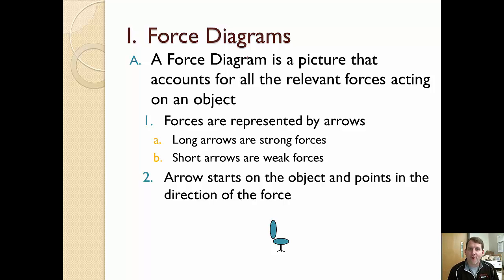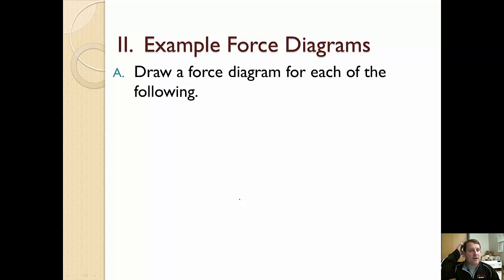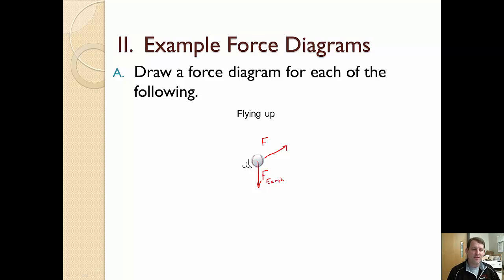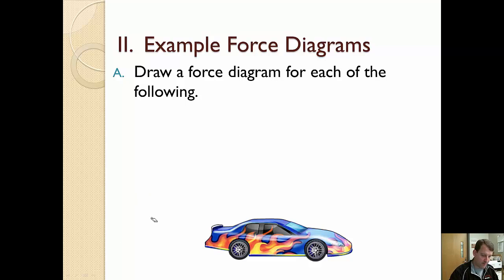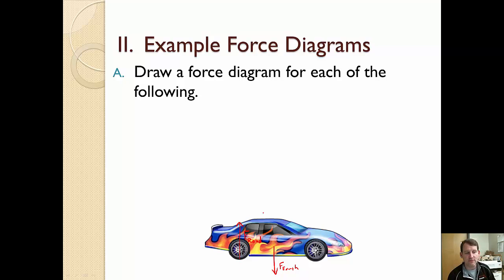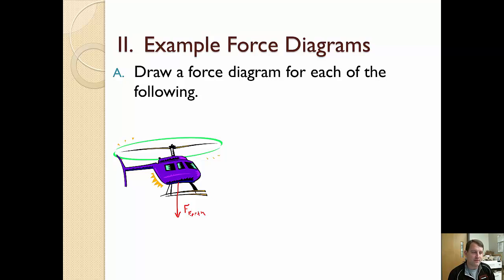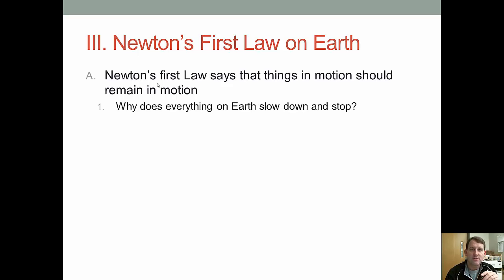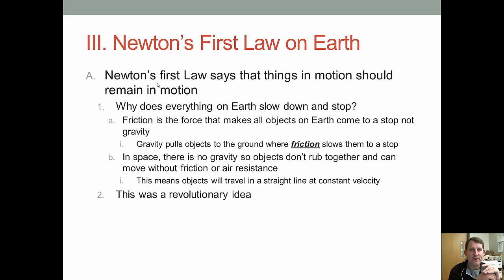Monday 12-8 Sub Plans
Table of Contents:

00:00 - Introduction
00:37 - I.  Force Diagrams
03:25 - II.  Example Force Diagrams
12:25 - Comprehension Check
12:26 - II. Newton’s First Law of Motion: The Law of Inertia
12:52 - Comprehension Check
12:53 - III. Newton’s First Law on Earth